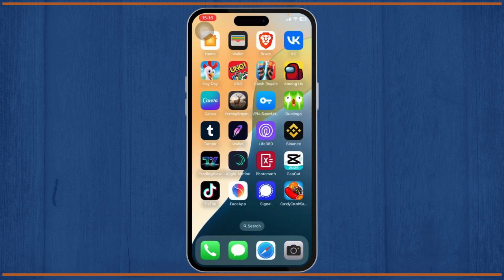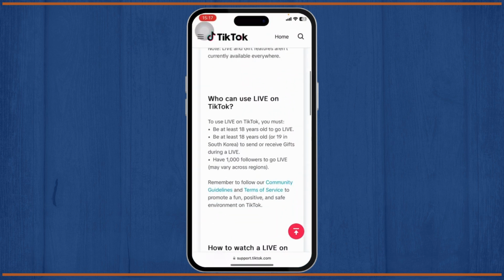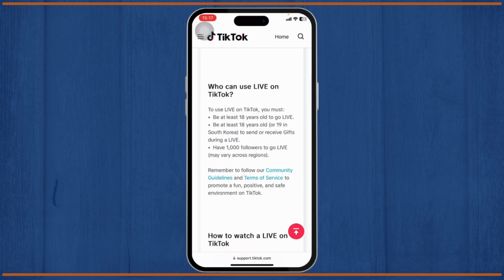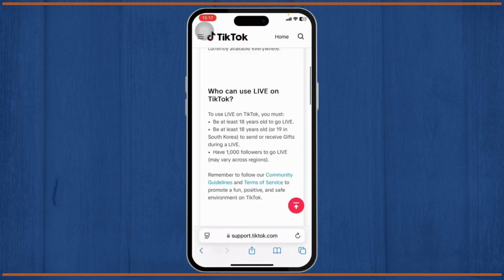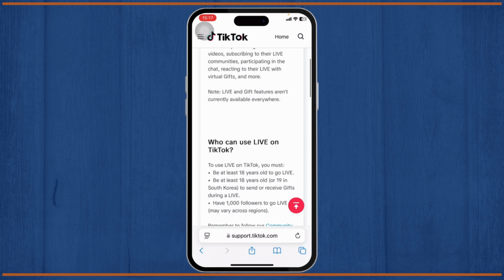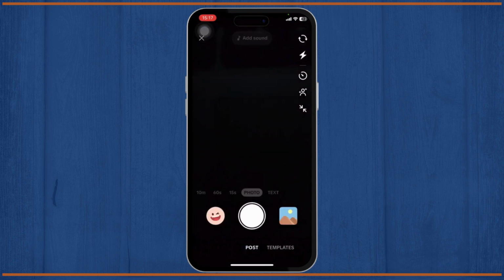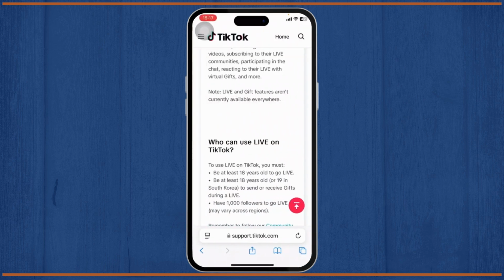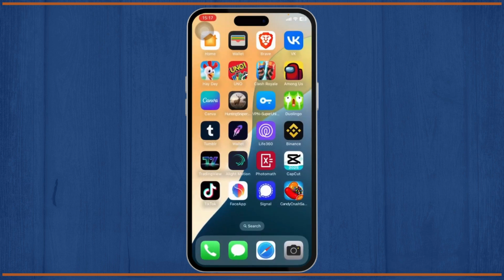How to Go Live on TikTok?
Want to know how to go live on TikTok? This video will walk you through the easy steps to start streaming on TikTok and engage with your audience in real time. Whether you're wondering, "How do I go live on TikTok?" or need help setting up your first live stream, this tutorial has you covered. Learn how to unlock the live feature, set up your stream, and make your live TikTok session a success. Watch now to discover how you can go live on TikTok today!

Timestamps:
00:00 How to Go Live on TikTok
00:06 How to Unlock Live Feature on TikTok